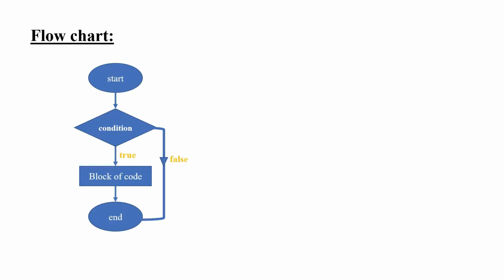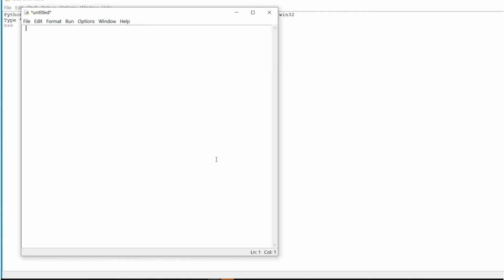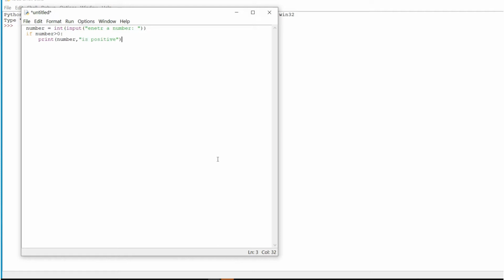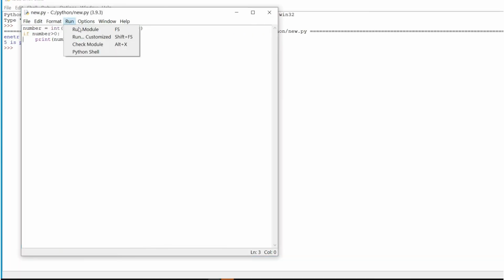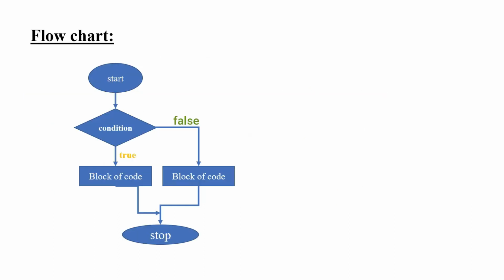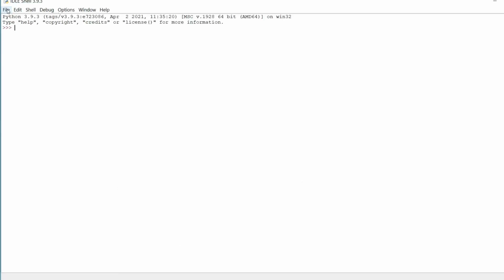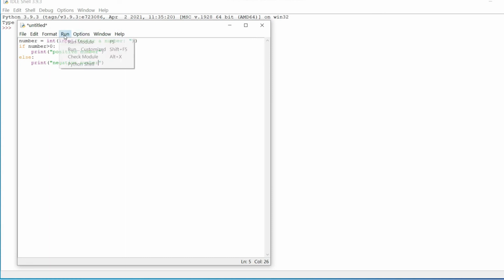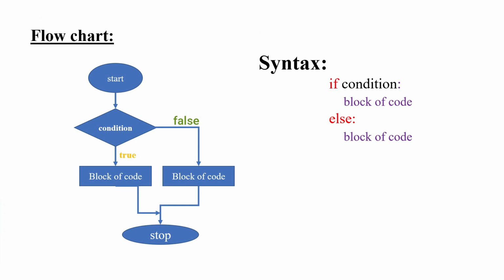if and if else statements in python | conditional statements in python | smooth learning adda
This video contains if and if - else conditional statements in python.